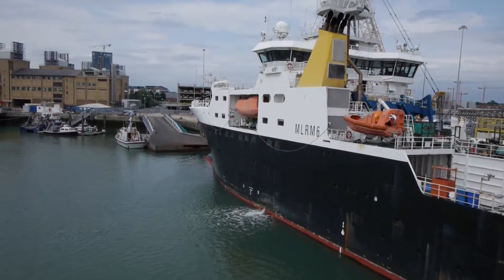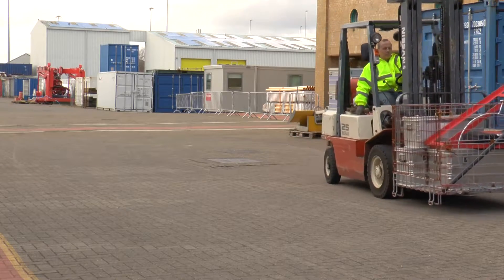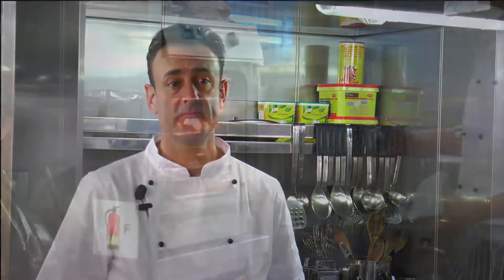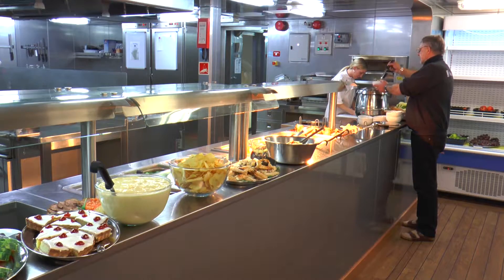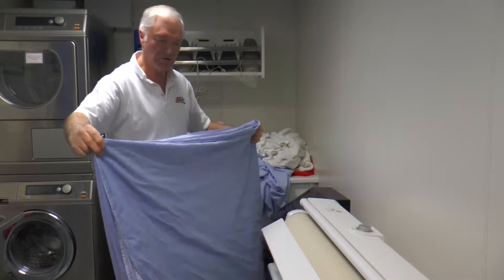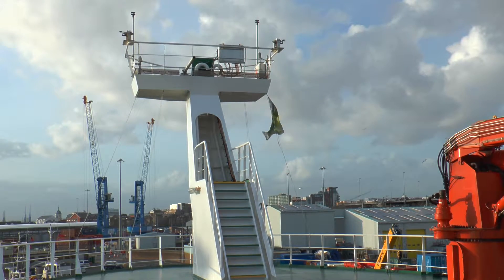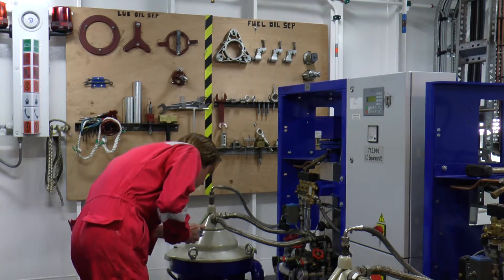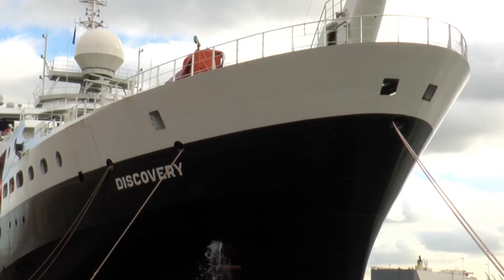[Seismic channel] Life on board- Research ship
A research vessel (RV or R/V) is a ship or boat designed and/or equipped to carry out research at sea. Research vessels carry out a number of roles. Some of these roles can be combined into a single vessel but others require a dedicated vessel. Due to the demanding nature of the work, research vessels are often constructed around an icebreaker hull, allowing them to operate in polar waters.